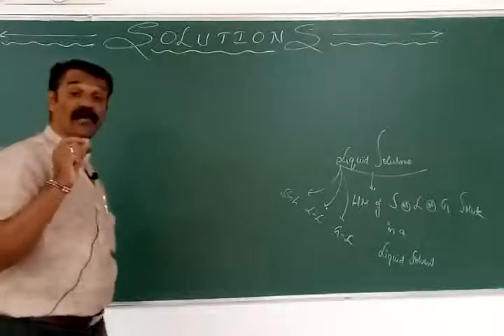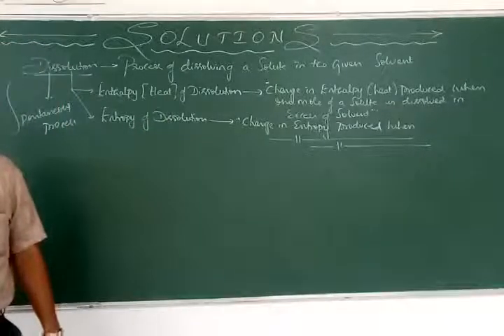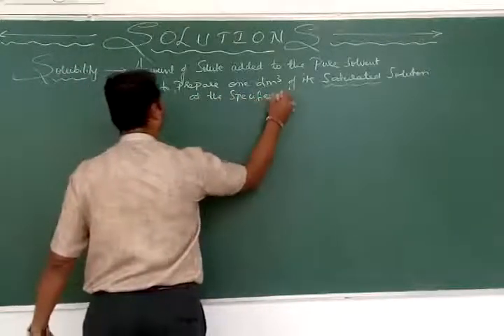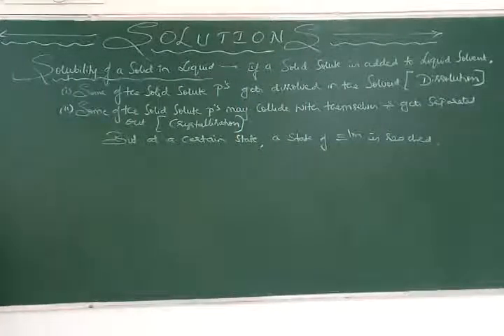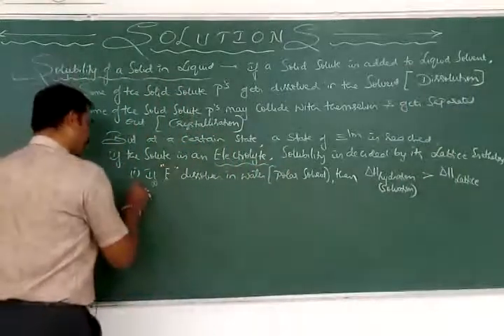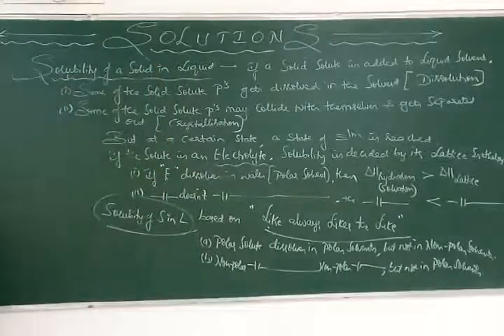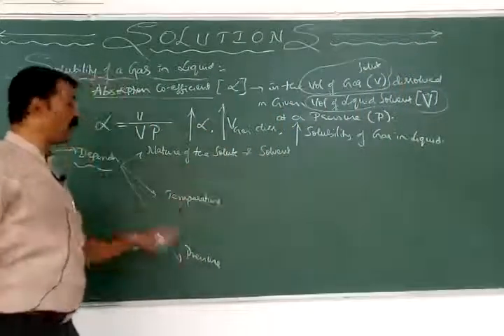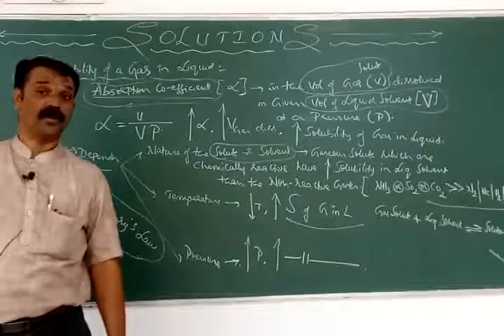Solutions. Session - 03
Second PUC Theory - 03